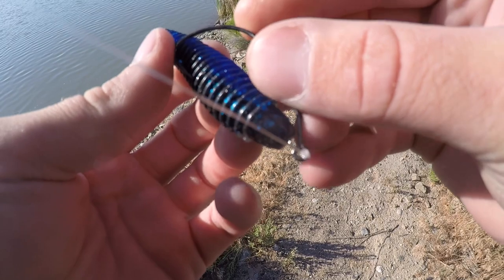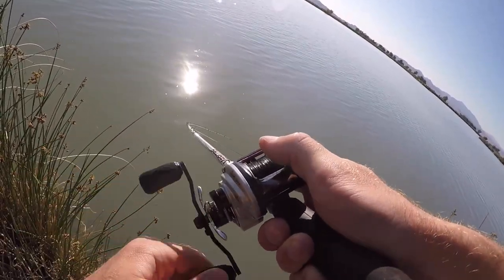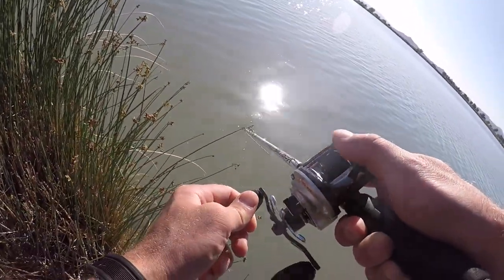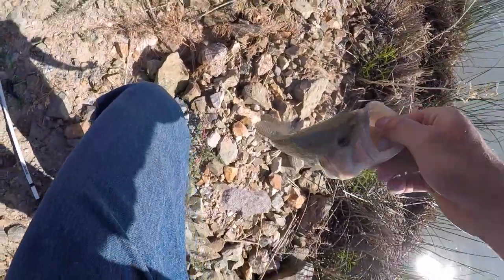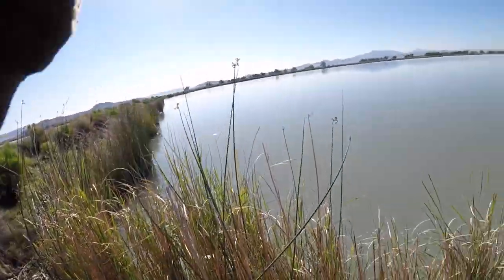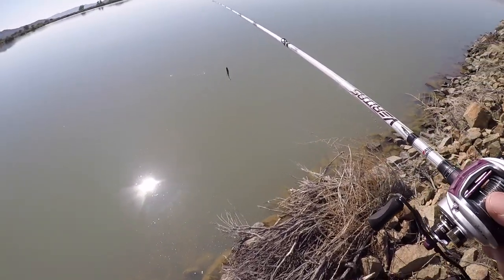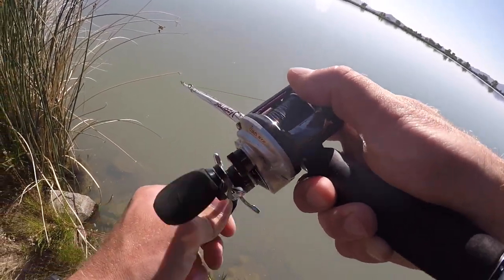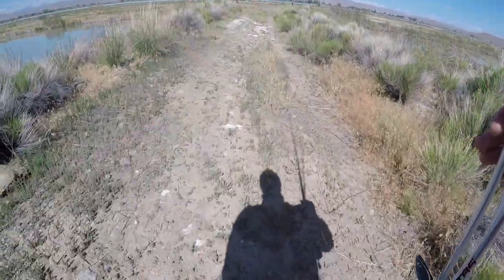A Little Morning Largemouth Bass Fun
I spent the morning at a local pond taking advantage of the morning bite. The Underspin close to shore was king.

Gear Used:

Cameras: GoPro Hero5

Rods: Abu Garcia Veritas 7’6” MH
Abu Garcia Veritas 7’ M

Reels: Abu Garcia Revo STX 7.3:1 & 7.1:1

Line: Power Pro Super 8 slick 30 Onyx
Seaguar Yellow Label 12 lb Floro

Baits: Vike 4/0 Tungsten Underspin Hook
Strike King Rage Swimmer “Blue Bug”